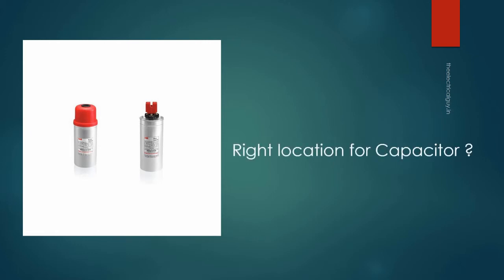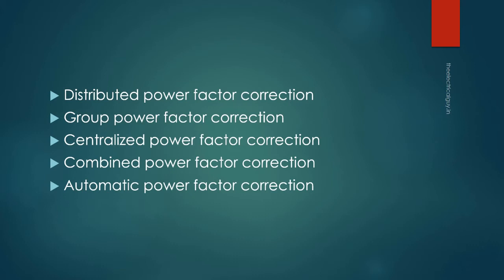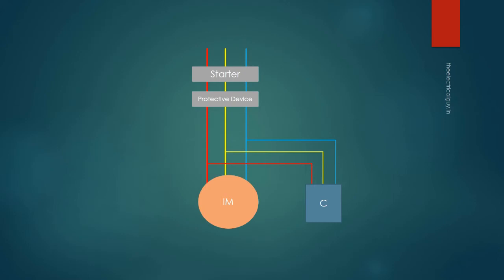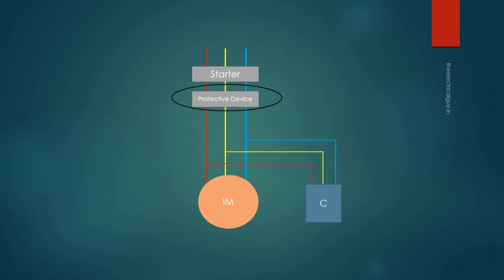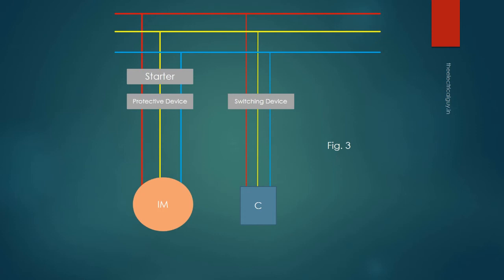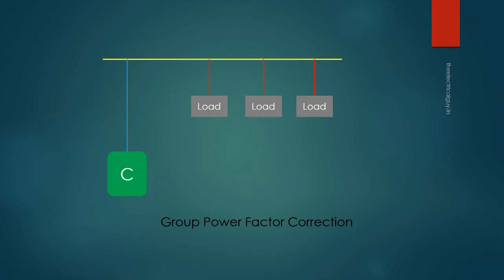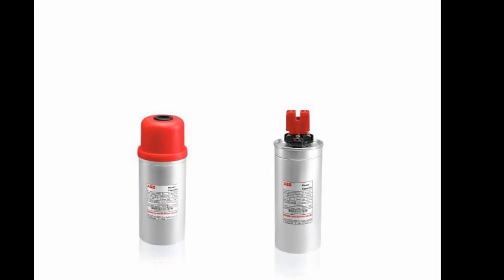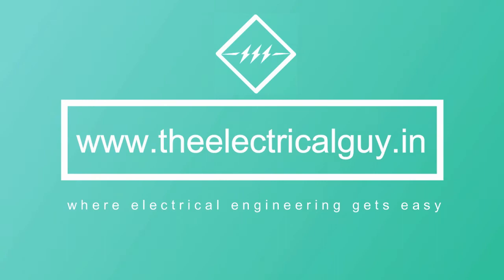5 Types of Power Factor Correction | Capacitor bank locations | TheElectricalGuy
Capacitor banks are the most commonly used way for power factor correction. Now, it is important to understand where the capacitors are to be installed? So, if you want to get the details you need to watch the video.
Know the different locations for capacitor banks required for power factor correction. Types of power factor correction.
Previous videos of Power Factor series –